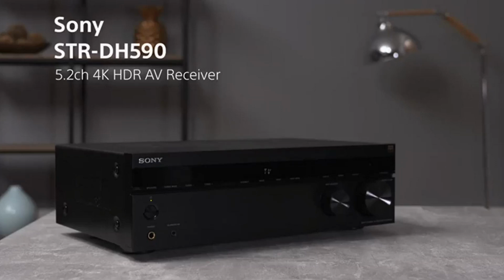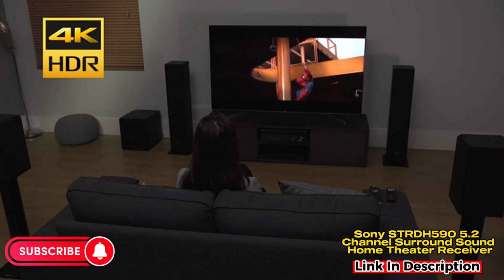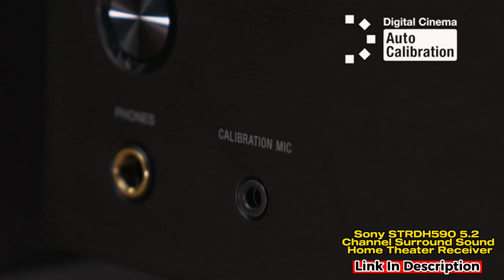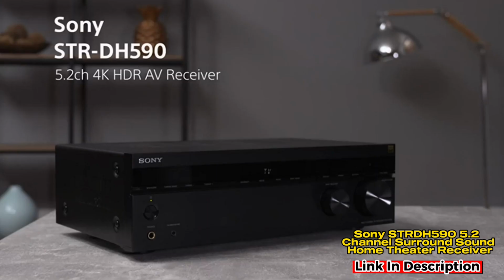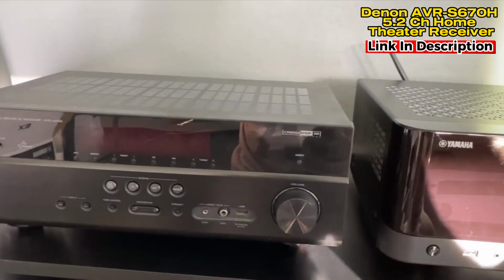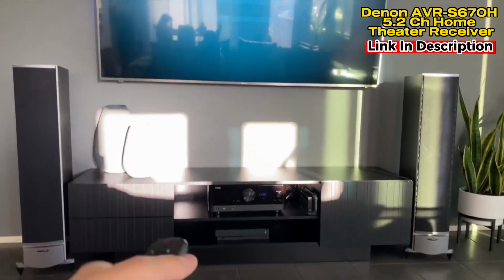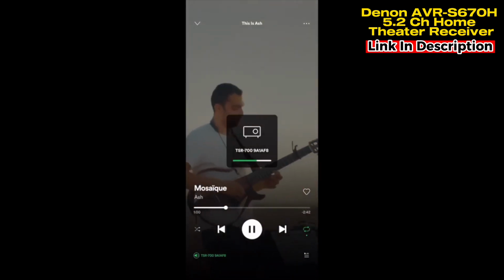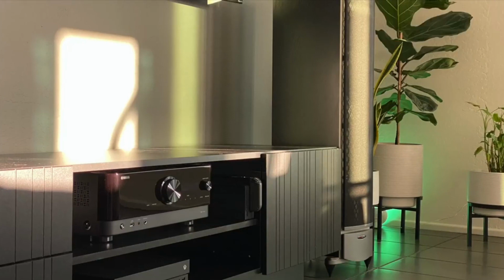Best AV Receivers in 2024 | TOP 7 Amplifiers for your Home Theater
Best AV Receivers in 2024 | TOP 7 Amplifiers for your Home Theater . In this video, we've thoroughly selected the Best AV Receivers For all Budgets .

US Links / Ou Selection 2024

1️⃣ Sony STRDH590 5.2 Channel Surround Sound Home Theater Receiver

2️⃣Denon AVR-S570BT 5.2 Channel AV Receiver.

3️⃣Marantz NR1510 UHD AV Receiver .

4️⃣Denon AVR-S770H 7.2 Ch Home Theater Receiver.

5️⃣Denon AVR-S670H 5.2 Ch Home Theater Receiver .

6️⃣YAMAHA RX-V6A 7.2-Channel AV Receiver.

7️⃣Pyle Wireless Home Audio Amplifier System.
❇️BEST BUDGET

AV receiver, This equipment, particularly popular for use in vehicles, represents a solution that is both simple and effective for fully enjoying your music playlist on your home theater system. The AV receiver is a technological marvel that gives you the freedom to stream music without cables, making every musical moment more enjoyable

Our selection of AV Receiver for  meet the most common uses, with the best possible quality/price ratio.

Computer Tech is a participant in the Amazon Services LLC Associates Program. I earn through amazon associates from qualifying purchases.

We extract the ranking of best products based on our work efforts and our skills and also with the help of new technology using the best tools.